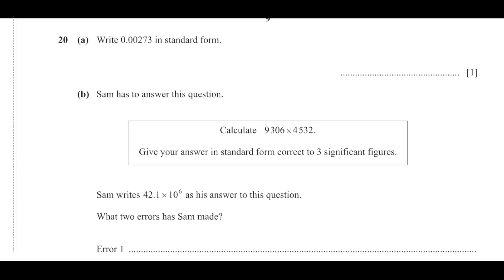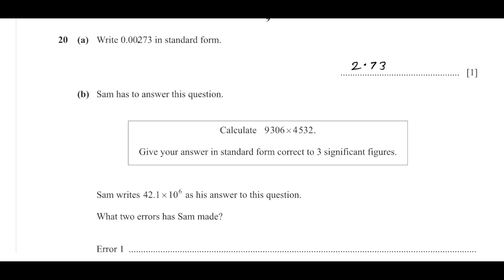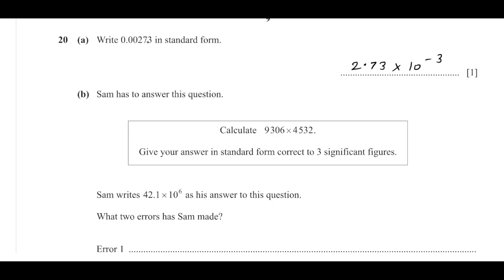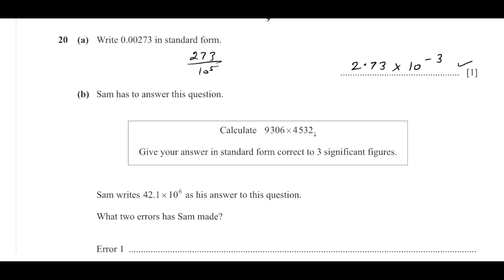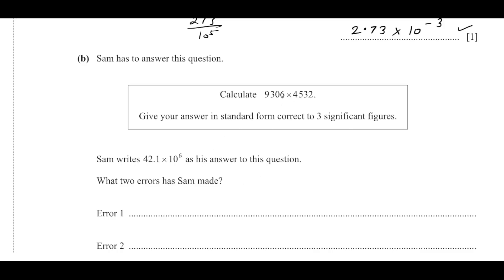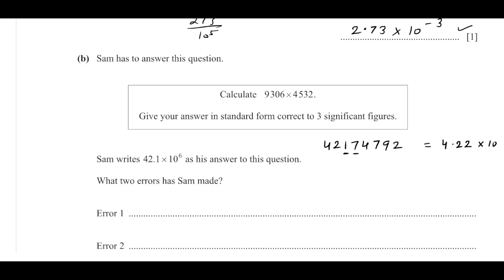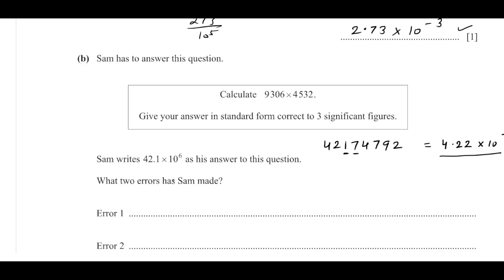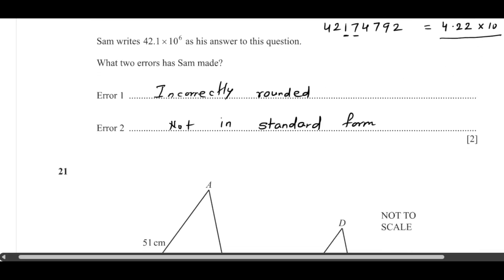0580/11/O/N/22/ P20/ Numbers